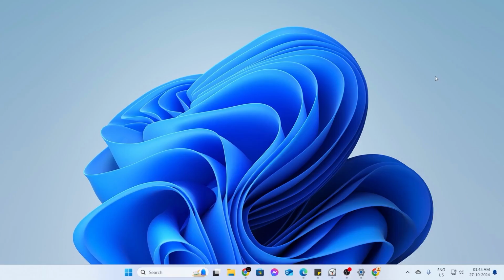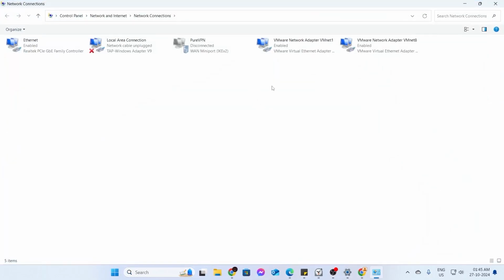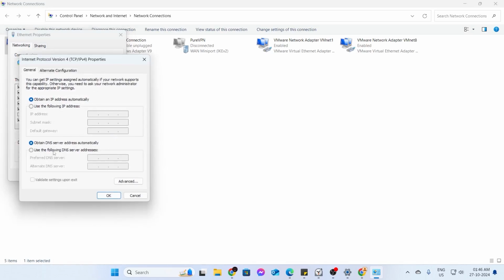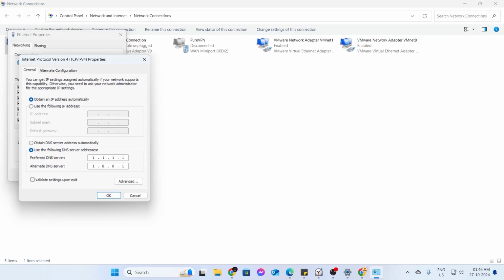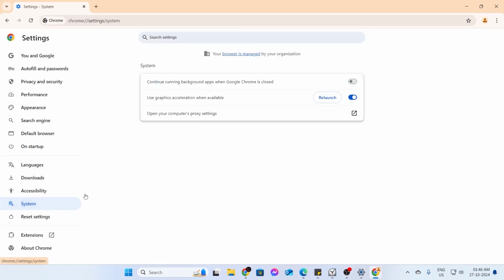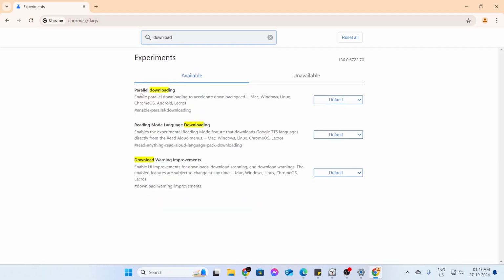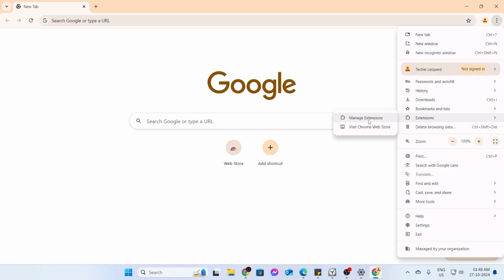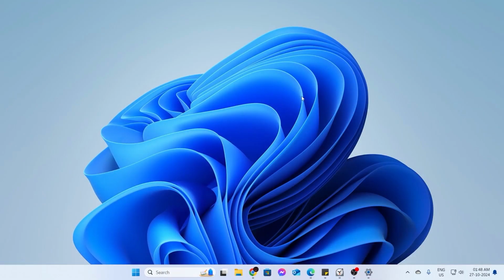How to Fix Google Chrome Slow Downloading on Windows 11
A quick tutorial on, how to fix Google Chrome slow downloading on 11 laptop or PC.